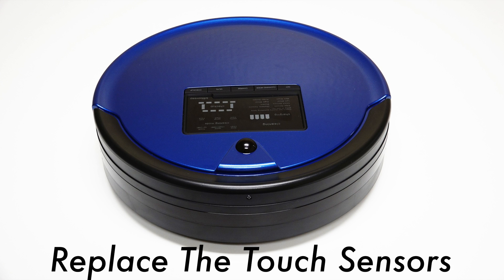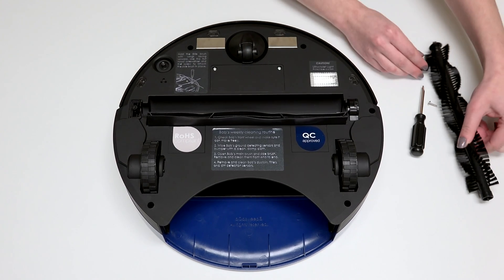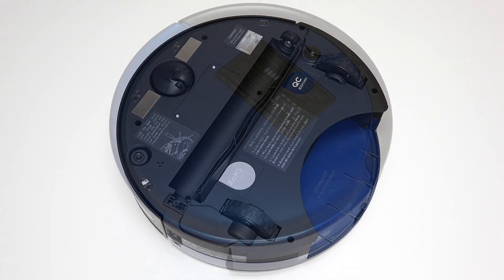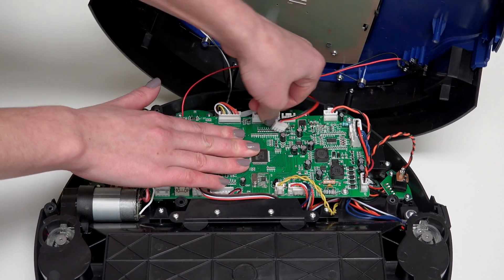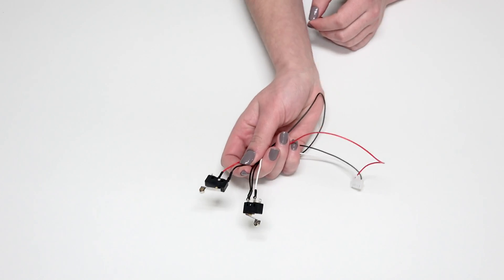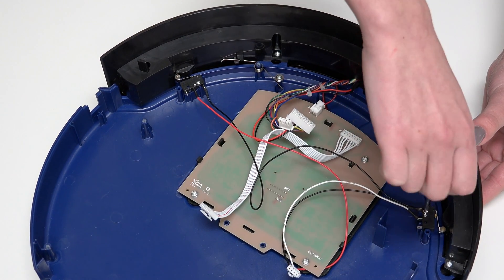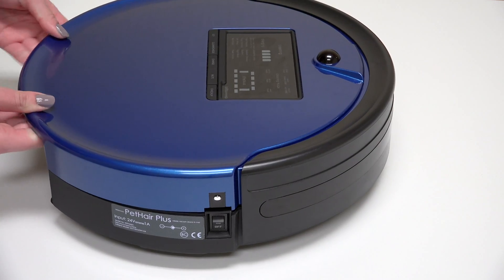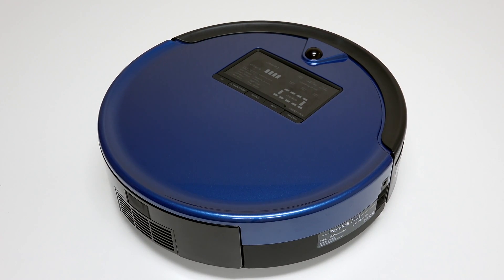Replace the Touch Sensors | bObsweep PetHair Plus™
Bob's modular design makes it easy to replace old or damaged parts from home.

To replace the touch sensors on bObsweep Pethair Plus, you will need a Phillips head screwdriver, a flat head screwdriver, and a new set of touch sensors.

Before starting any repair on Bob, turn his side power switch OFF and remove his dustbin.

Then, flip Bob over onto a flat surface and remove his main brush using the flat head screwdriver.

Keep all removed screws and parts safely aside, as they may be needed for later reassembly.

Use a Phillips head screwdriver to remove the 6 screws on Bob’s underside that hold him together.

One screw on each side of the front wheel. One screw to the right of the main brush motor.

One screw on each side of the dustbin. The final screw is in the brush compartment.

Bob’s cover is no longer secured, so hold the top and bottom together as you carefully flip him back onto his wheels.

Grip Bob’s cover from the back and lift up to expose the mainboard.

Slide the power inlet down and tuck it somewhere safe to avoid compressing its wires.

To detach Bob’s cover completely, disconnect 4 circuit plugs:

Two at the lower edge of the mainboard, near the wheels.

And two more at the top edge, near the bumper.

Bob’s cover is now completely detached and can be set aside for the rest of the repair.

There are two touch sensors in Bob’s bumper that alert him when he touches obstacles in the course of his work.

Remove the screw on each sensor and keep them safely aside for the next step. Then lift each sensor up to remove.

Place your new sensors in the open spaces. The red-wired sensor should be on the left side and the black-wired sensor should be on the right.

Once the sensors sit flat, install one screw on each sensor. When finished, you’re ready to reconnect the cover.

Reattach all 4 circuit plugs connecting Bob’s cover to the mainboard.

2 connect to the top edge of the mainboard, and 2 more that connect to the bottom edge.

Remember to slide the power inlet back into its space on Bob’s cover.

Align the cover’s edges precisely. Then, flip Bob over onto a flat surface.
Ensure that no wires are compressed in the main brush compartment or visible at the edges of the bumper.

If so, take a step back and lift the cover to tuck the wires into the appropriate spaces.

Once the wires are all safely tucked away and Bob’s cover is aligned properly, reinstall all 6  screws previously removed from Bob’s underside.

Install the main brush and dustbin before your next use and Bob is completely re-assembled.

Turn the side power switch back on and congratulations! You’ve just replaced Bob’s touch sensors. Happy cleaning!